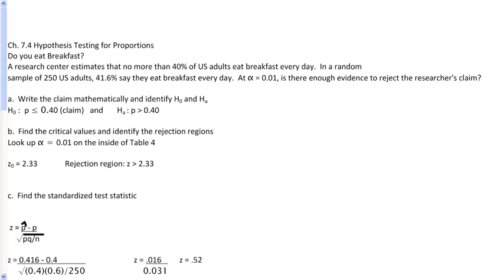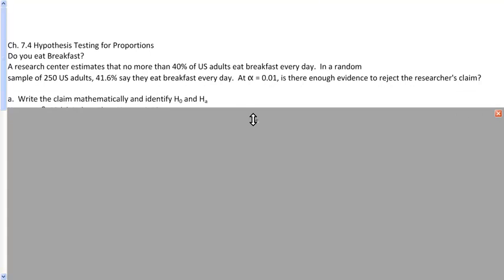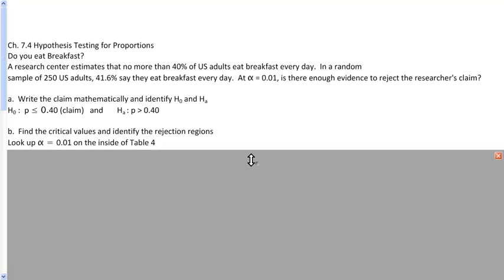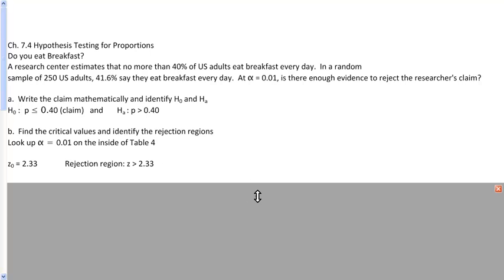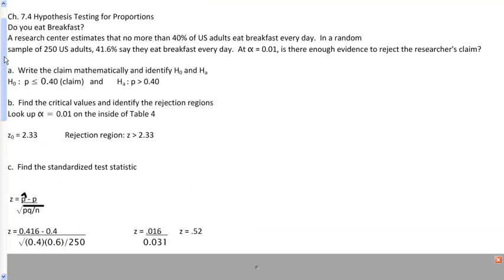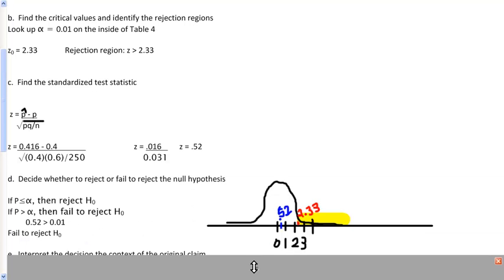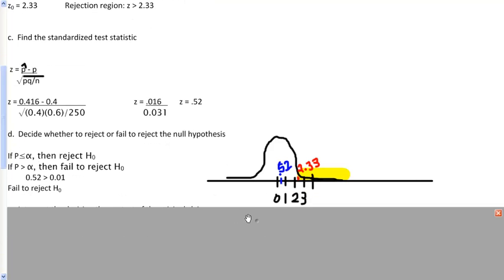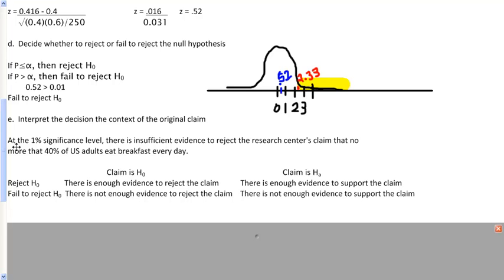CH 7 4 Hypothesis Testing for Proportions 1